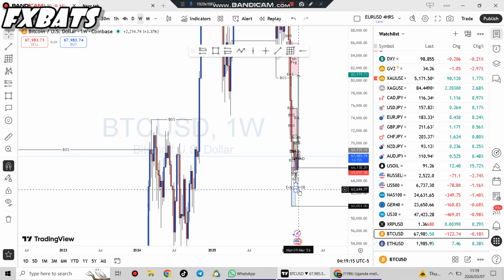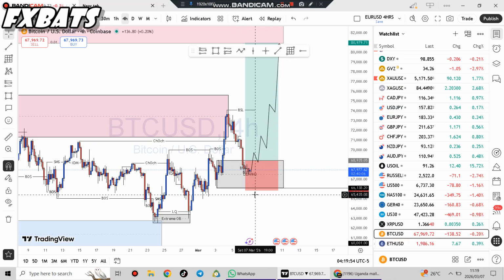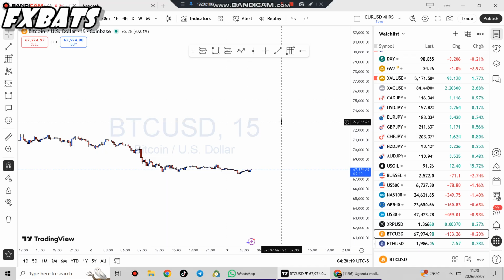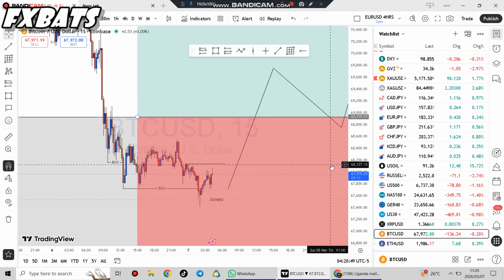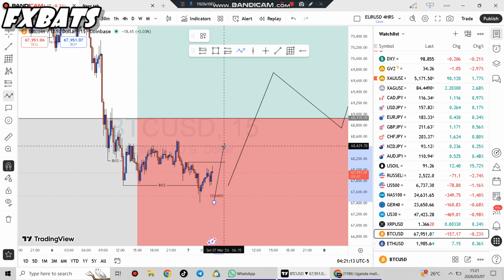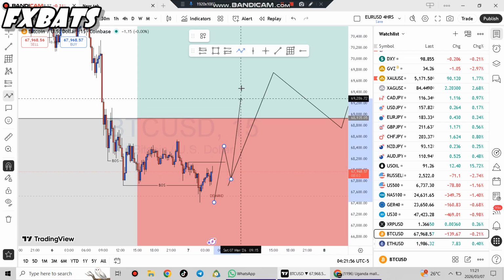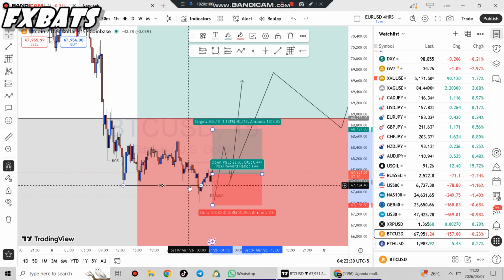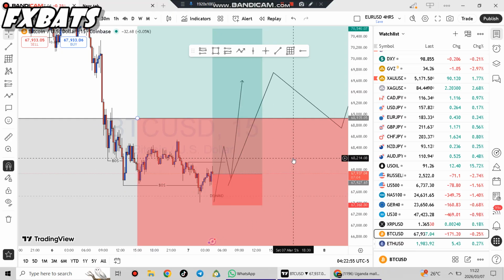HOW I REFINE MY ENTRIES FROM HTF TO LTF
Marketstrucure Forextarding Xausud Xagusd,Btcusd,Eurusd Smc Ict.RE; FULL FOREX BEGINNER COURSE
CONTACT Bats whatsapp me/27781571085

SMC trading is by far one of my favorite and most profitable ways to trade in any financial market. SMC can give you an objective way to spot reversals or trend continuation and not only are chart patterns objective. But, if traded properly, SMC can also be an extremely powerful and profitable way to trade financial markets. So, today, I want to share everything you need to know in order to add SMC trading to your arsenal!